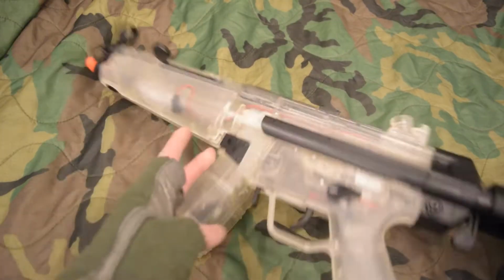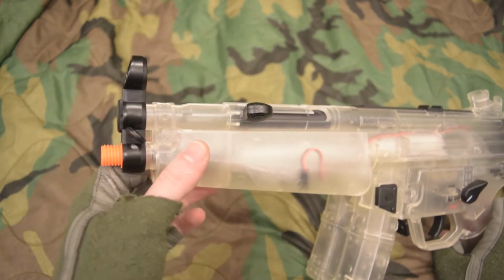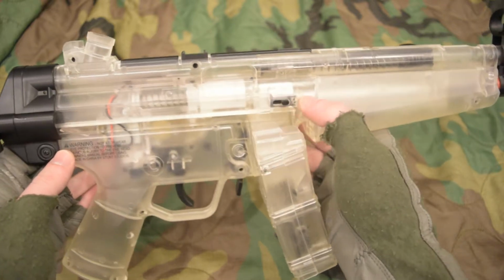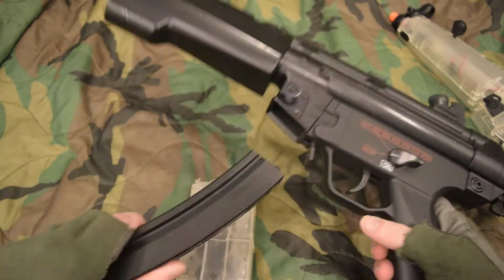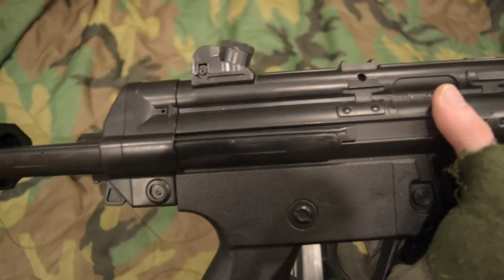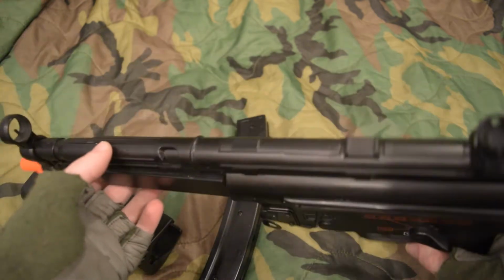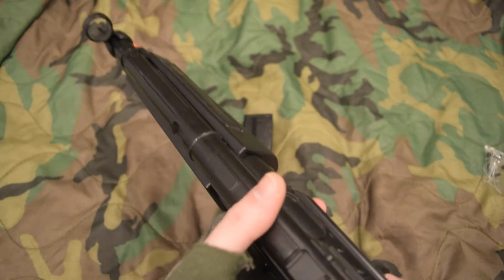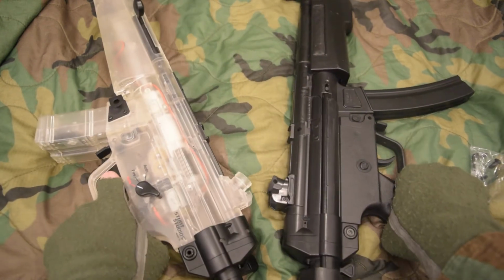Electric MP5A5's (CYMA) - Restoration Project Introduction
Here's the start of an electric MP5A5 restoration, featuring the CM.025 (CYMA), and Stunt Studios X300 (CM.023).

CYMA's OEM-model, "CM.025", Made in China.

CYMA's "CM.023", re-branded by Stunt Studios/Aftermath/Gamo, transparent body.